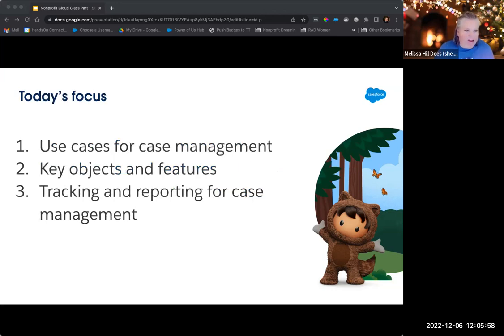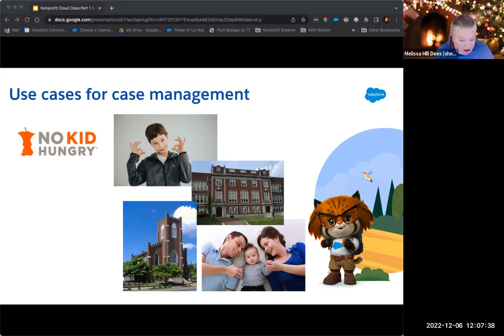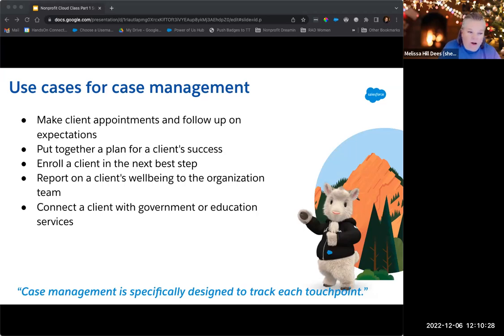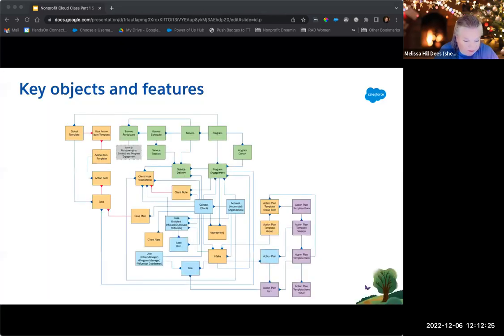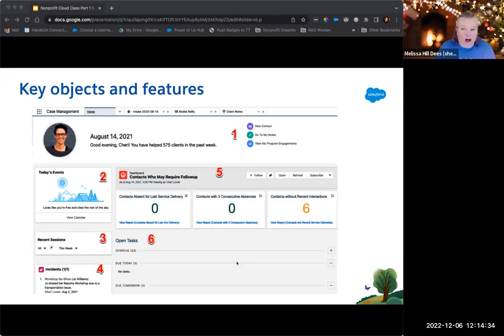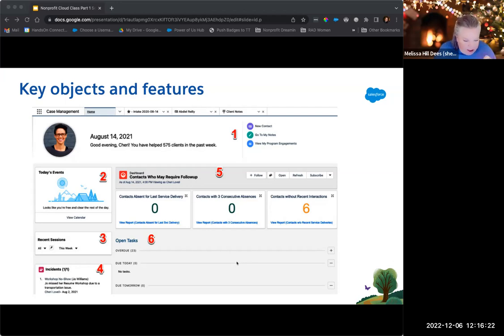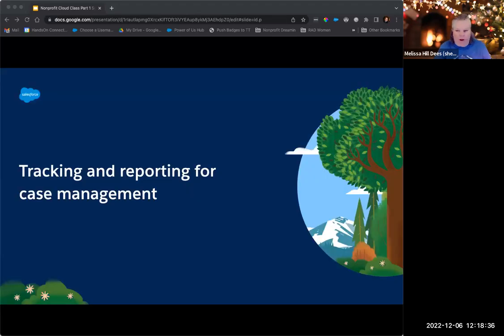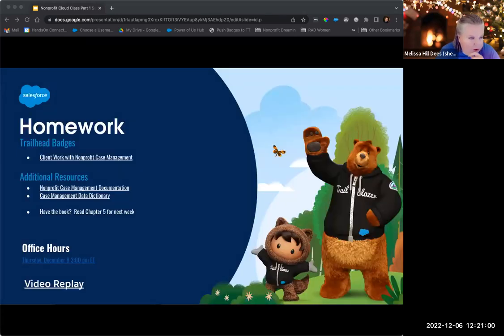Nonprofit Cloud Class, P1S4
Case management is to people what program management is to programs. Case management streamlines workflows and tracks client progress for human services. It is a paid tool that leverages standard Salesforce Account, Case, and Contact objects, custom objects from the Nonprofit Success Pack (NPSP) and the Program Management Module (PMM), and new custom objects for case management.